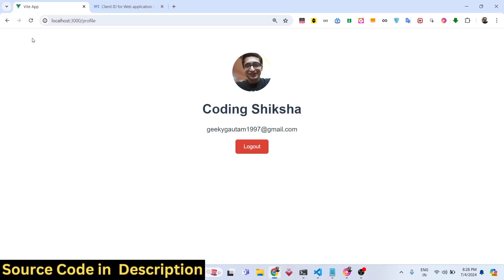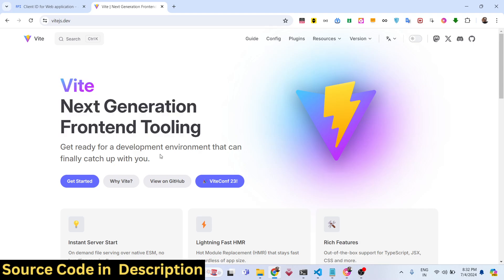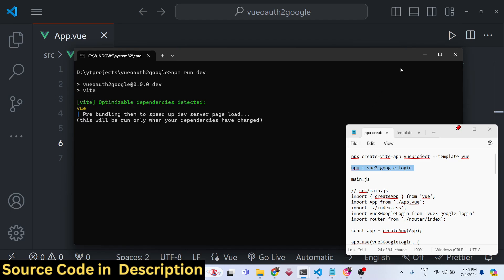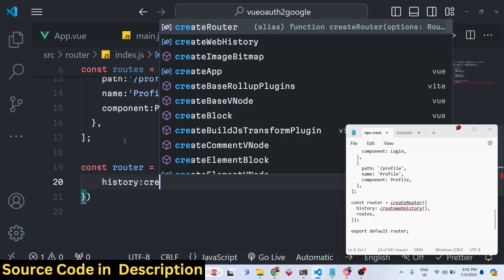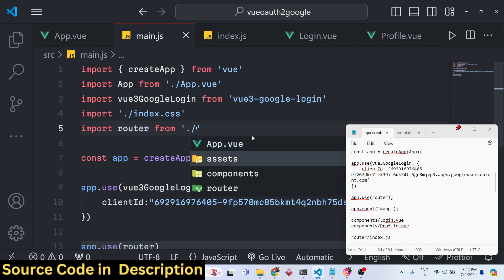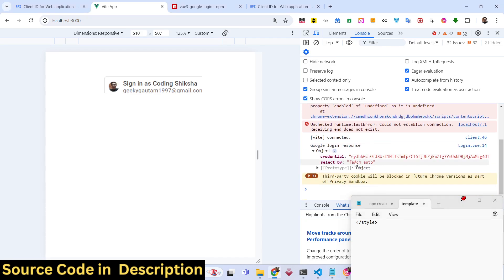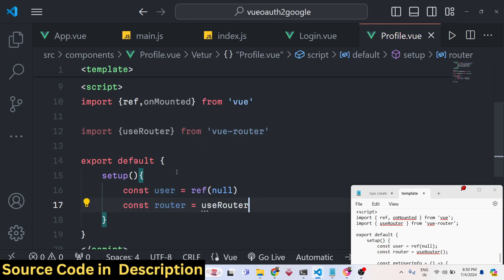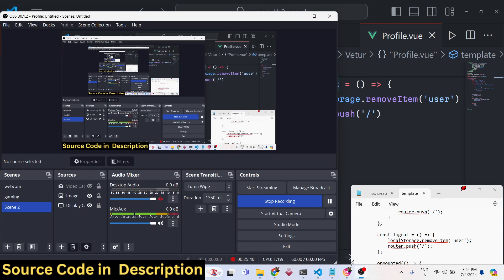Build a Vue.js One Tap Auto Google OAuth2 User Login Using vue3-google-login Library in Browser